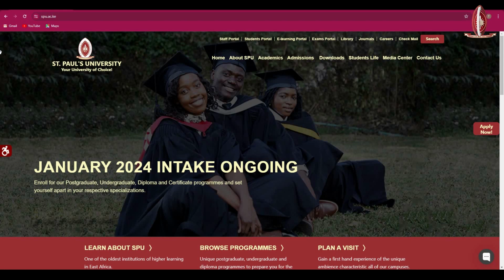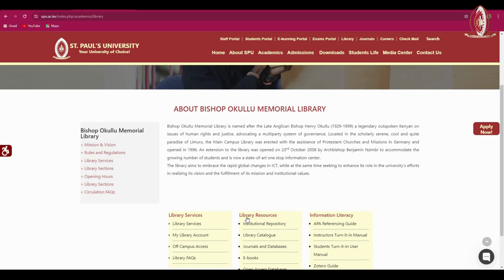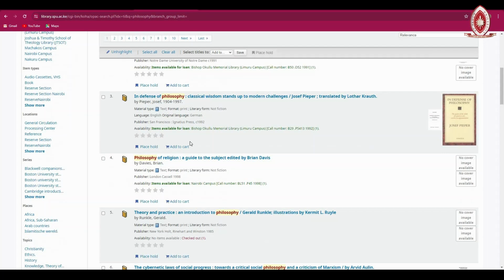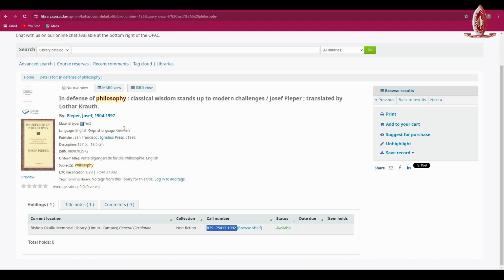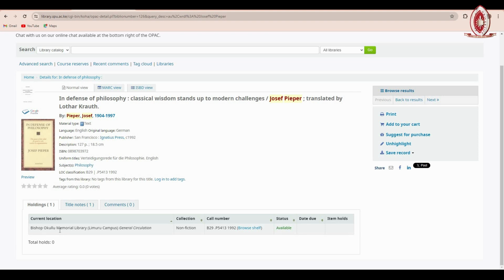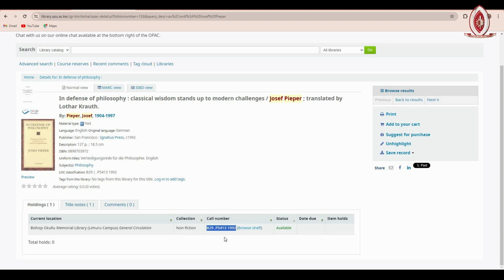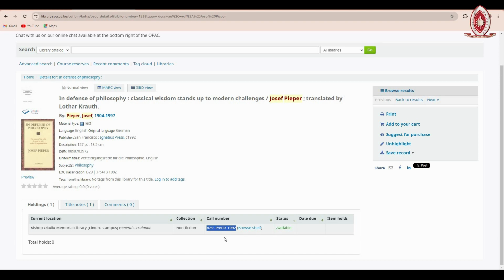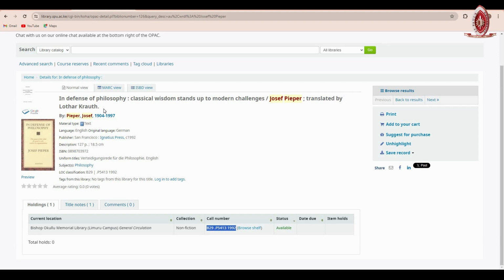SPU Kenya Access to Library OPAC